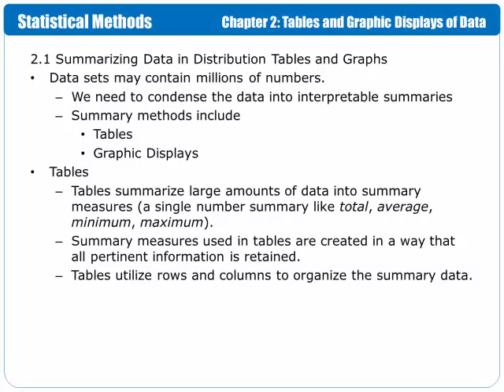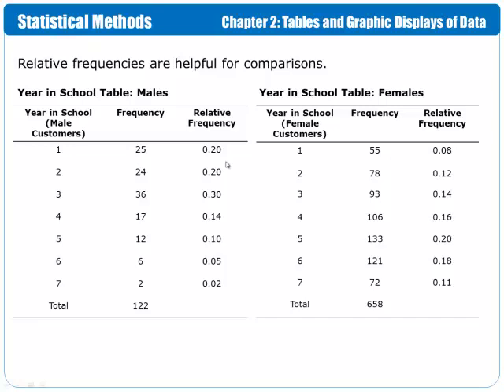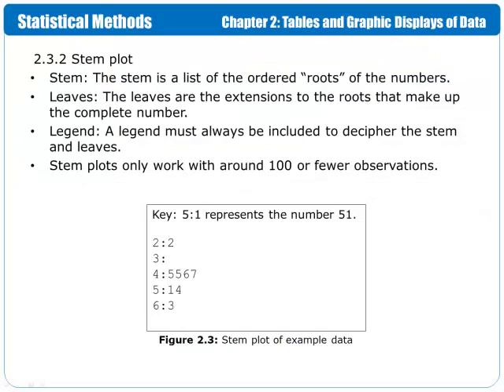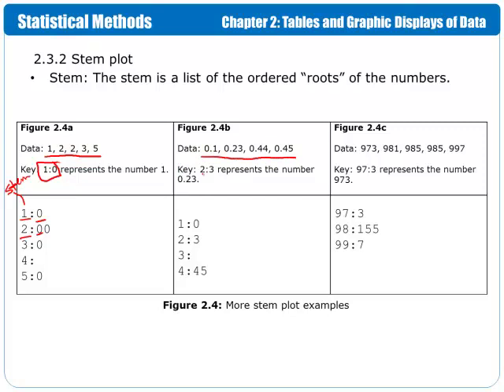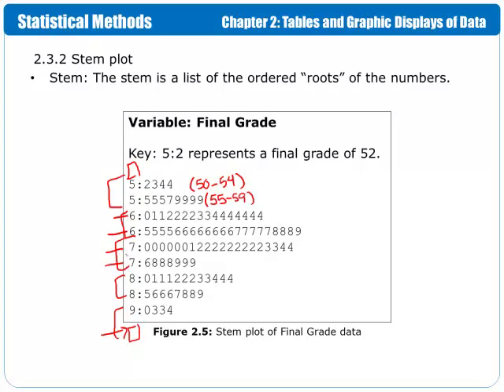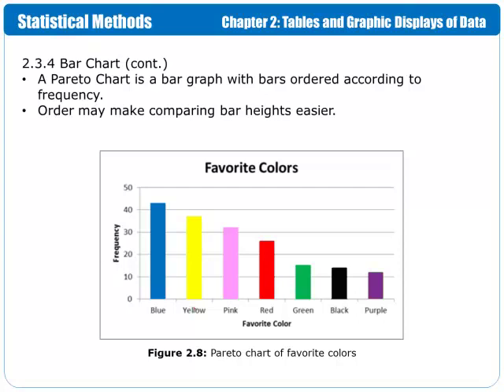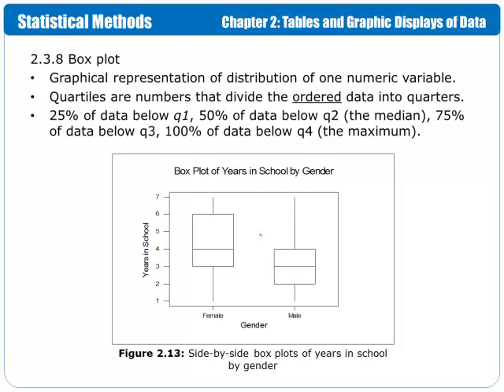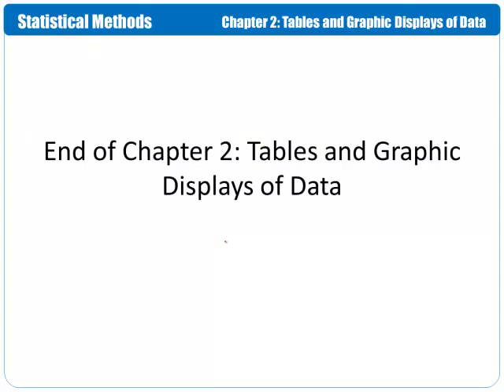Chapter 2: Tables and Graphic Displays of Data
This video series was created several years ago for an graduate level introductory statistical methods course.

2.1 Summarizing Data in Distribution Tables and Graphs
2.2 Distribution Tables
2.3 Statistical Graphics